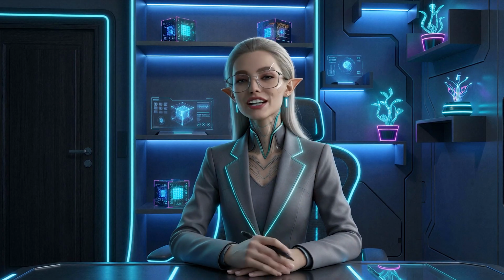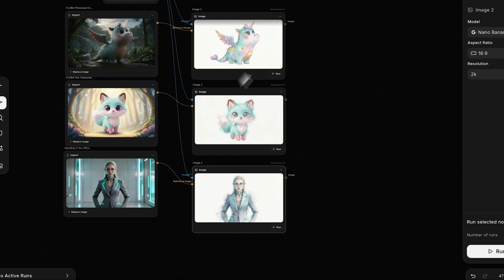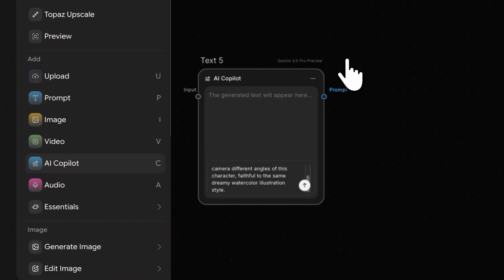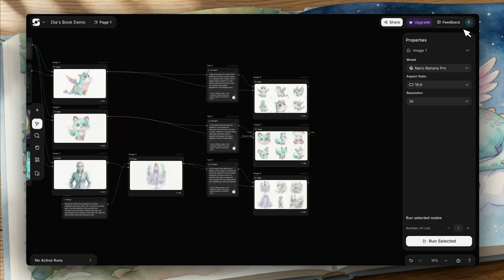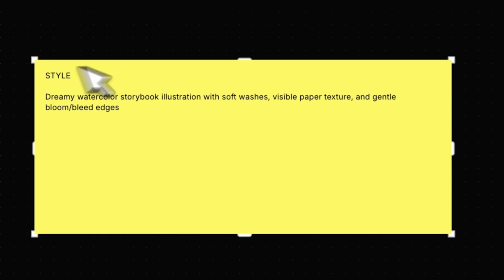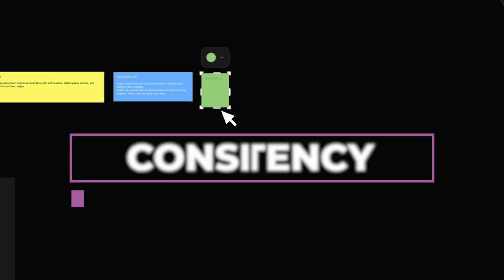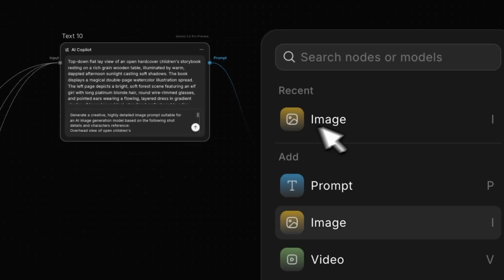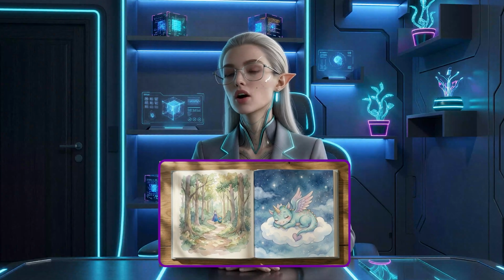AI Animation - ImagineArt Workflow (Part 1)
👉Get 50% Bonus KLING Credits First Month subscription (Up to 5000 Credits) using my

Most AI feels like a black box; you type a prompt and hope for the best. But for professional filmmaking, we need precision and control.

In Part 1 of this series, I’m taking you inside @imagineartofficial  node-based system WORKFLOW. Think of it like "Lego" for animators. As part of their creative partner program, I’m sharing how to bridge traditional post-production logic with AI to build consistent, cinematic stories.

In this video, you'll learn:

Character Consistency: How I used Gemini 3.0 Pro and the Nano Banana Pro nodes to create 2x3 character turnaround sheets that stay on-model across every angle.

The "Sticky Note" Secret: My personal workflow for maintaining descriptive language consistency (Style, Color Palette, and Prompts) using non-generating nodes.

Targeted Iteration: How to use the Image-to-Image node to remove or add elements (like my elf and fox) without regenerating the entire frame.

Keyframing: Setting the first and last frames of a storybook opening.

Key TimeStamps:
[00:00] - Introduction: Why AI Filmmaking needs Logic
[00:25] - The "Black Box" vs. Node-Based Systems
[01:10] - Establishing the Creative Strategy
[01:42] - Starting in the @@imagineartofficial  Workflow
[02:00] - Creating and Restyling your Characters
[02:17] - Wiring the Prompts on Patreon
[02:46] - Changing outfits while maintaining consistency
[03:37] - Using Gemini 3.0 Pro in the AI Copilot node
[03:57] - Generating the 2x3 Character Turnaround sheets
[04:35] - Cleaning the canvas with Tidy Up & Align tools
[05:03] - The "Sticky Note" Strategy for better consistency
[06:50] - Generating the first shot from the Storyboard
[07:22] - Targeted Edits: Removing and replacing elements
[08:00] - Final Result: First and Last Frames locked
[08:15] - Outro & What’s coming in Part 2